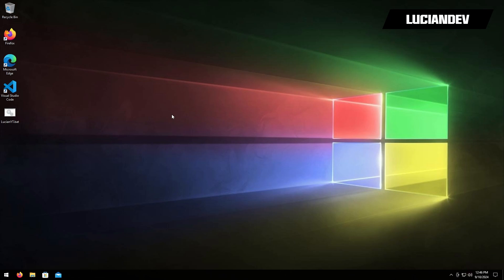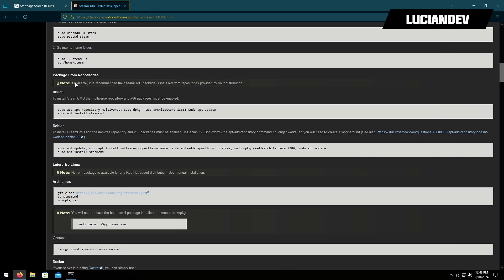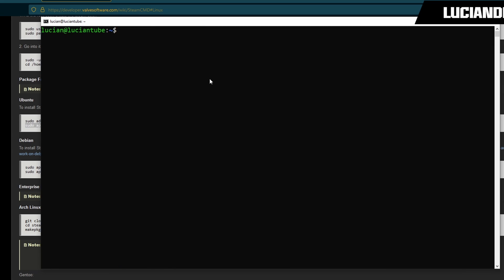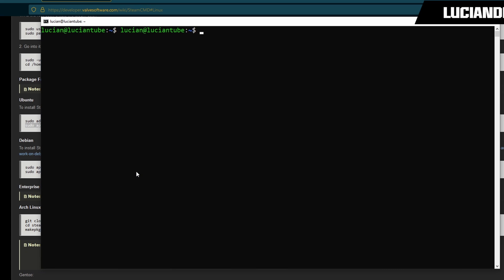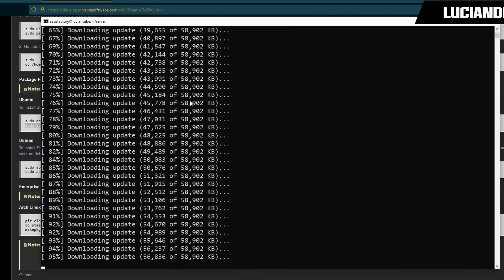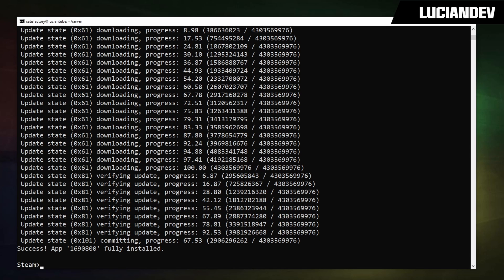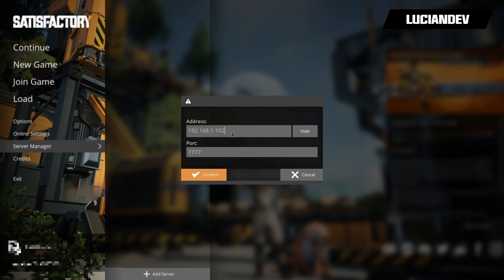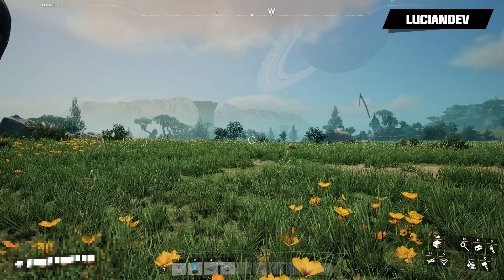How to Setup a Satisfactory Dedicated Server on Linux | 1.0 Release Guide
Want to play Satisfactory with friends on Linux?  I'll show you how to set up your own dedicated server in this easy-to-follow guide!

We'll walk you through every step, from downloading the server files to configuring the settings. Get ready for lag-free multiplayer Satisfactory on your Linux machine!

0:00 - Intro
0:11 - Getting SteamCMD
0:38 - Connecting via SSH & Updating
1:23 - Installing SteamCMD
2:24 - Setting up our Firewall
4:11 - Adding New Server
4:49 - Making Server Directories
5:16 - Downloading & Installing SteamCMD
7:00 - Starting Satisfactory Server
8:00 - Finishing Setup In-Game & Playing

🖥️ My Rig:
970 EVO 2TB NVMe x2